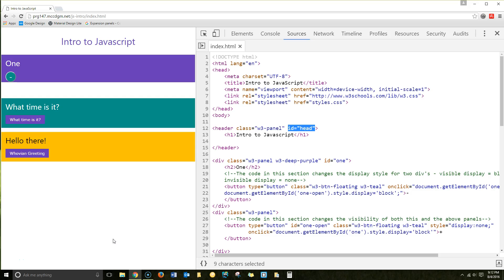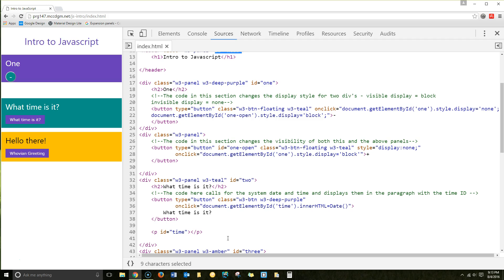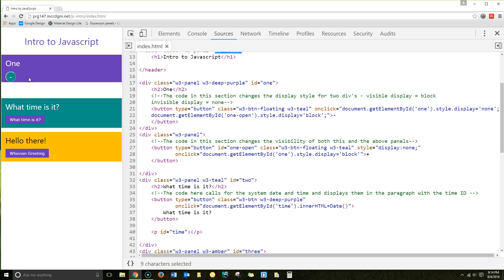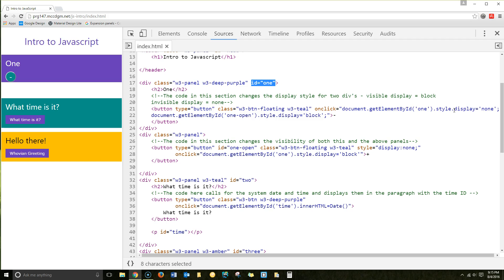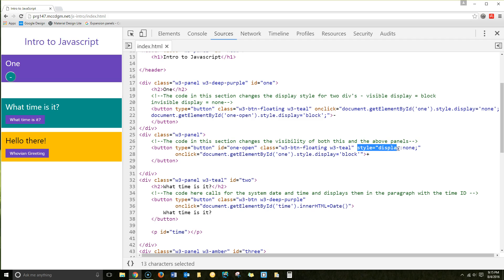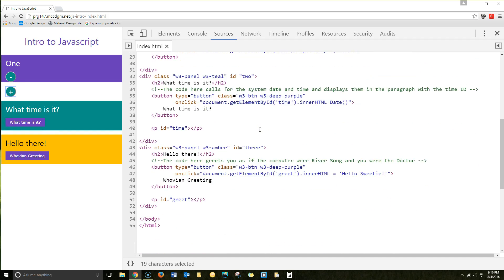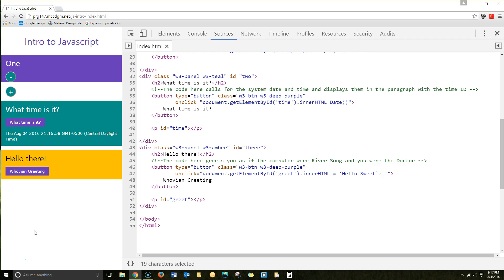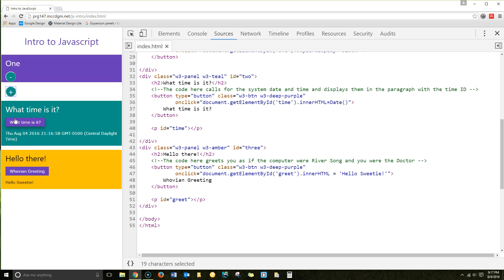Get Element by ID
The most fundamental thing that you need to know when working with JavaScript is that to control the related HTML file, you need to identify the portion of the page you will be updating by the id. We practice this skill in this video